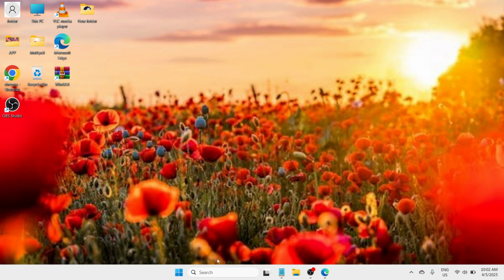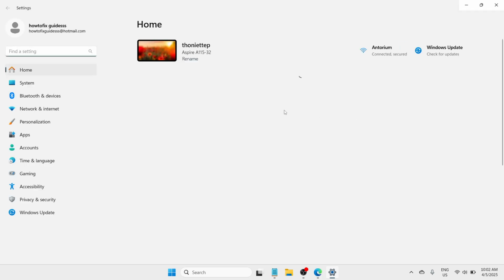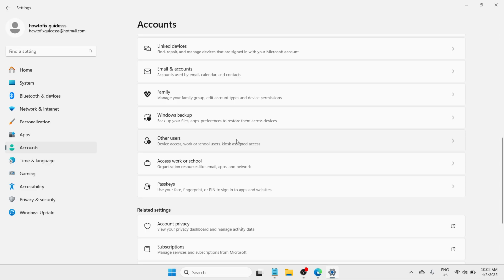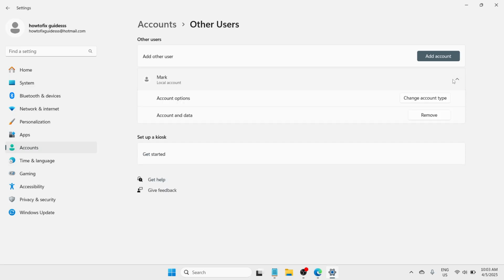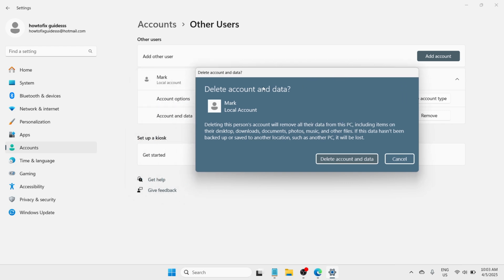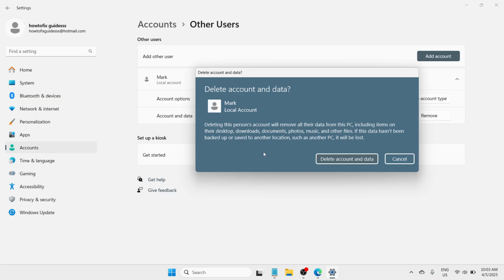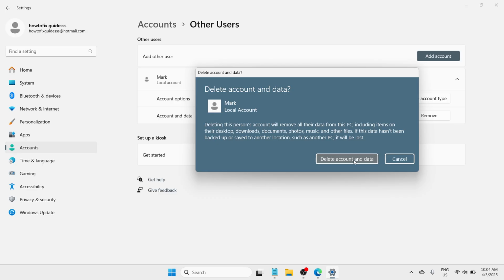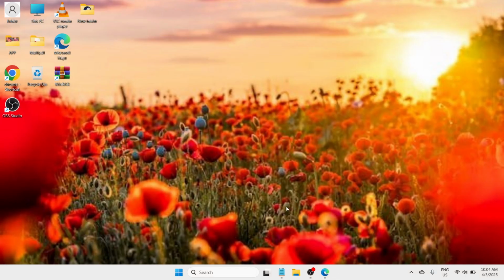EASY GUIDES To Delete Or Remove User Account In Windows 11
Want to remove a user account from your Windows 11 PC? This easy-to-follow guide walks you through the process. Ideal for managing profiles or cleaning up unused accounts. Take control of your system with just a few clicks!